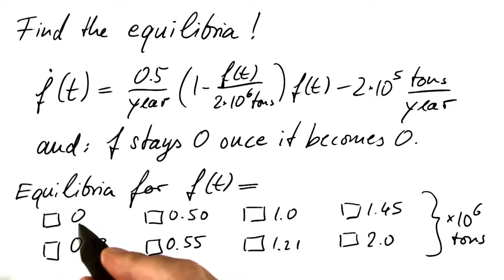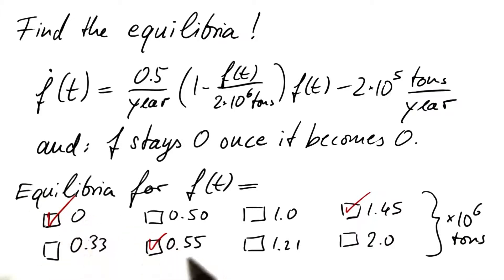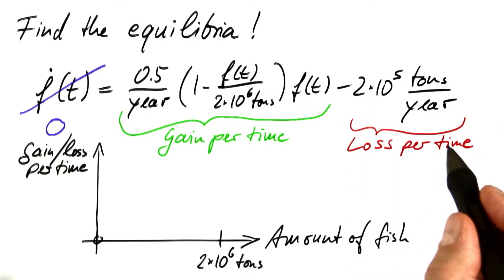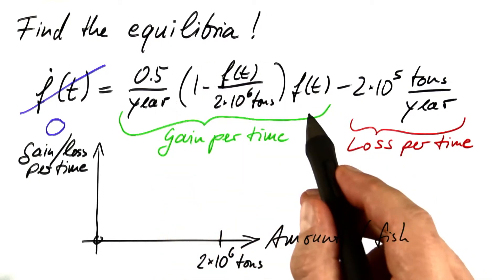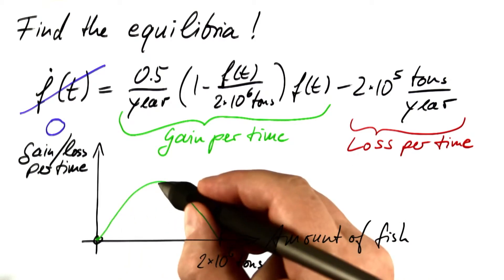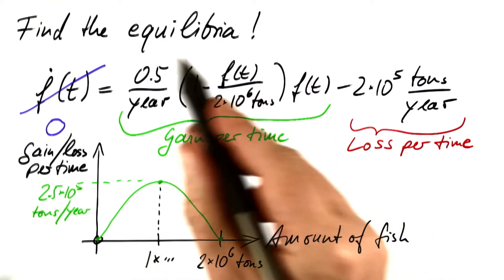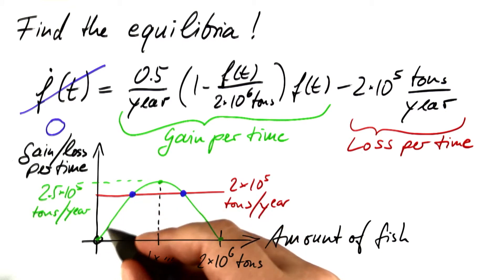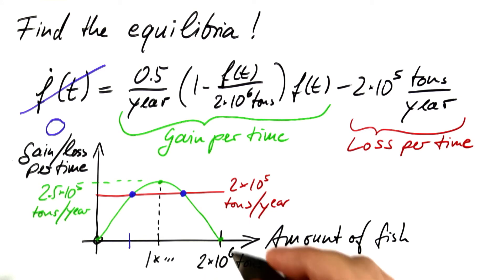Finding Equilibria - Differential Equations in Action